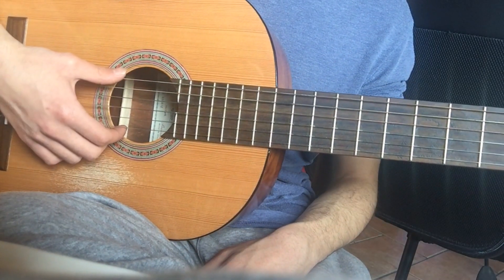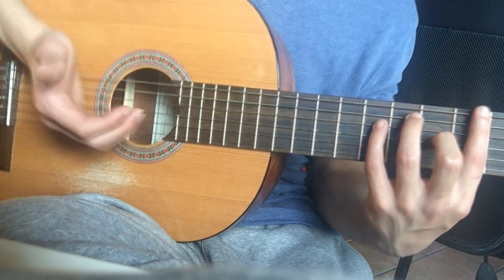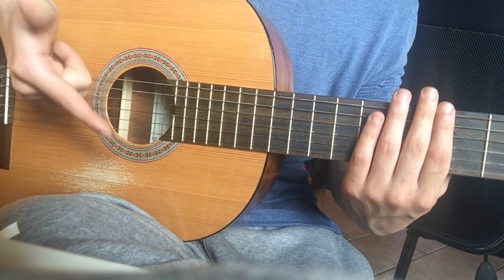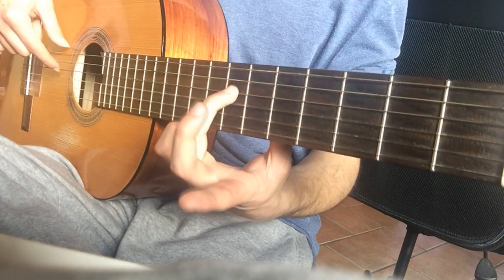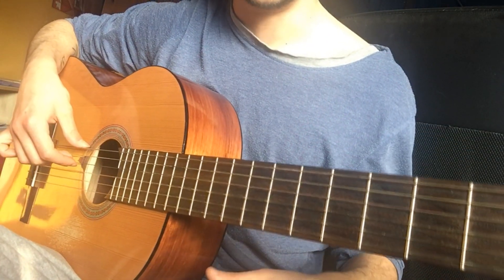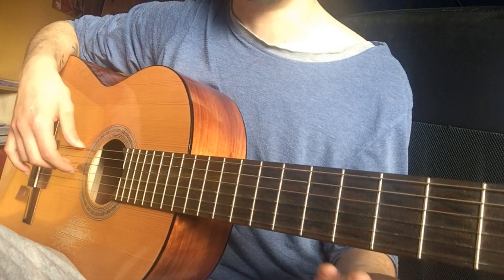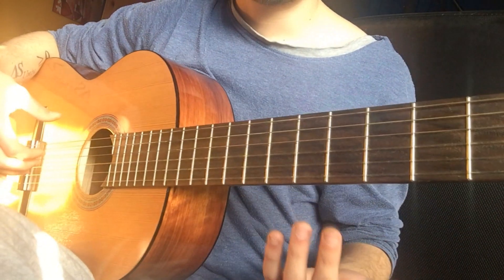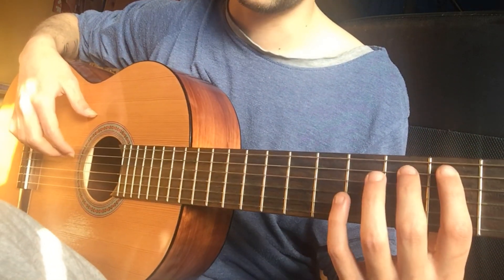Hisoka Theme Guitar Tutorial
im sorry its not too much and it looks kinda bad, but that's the best I came up with in weeks of work because it's so frustrating for me since there were hours of many days of me failing at speaking behind these 5 minutes